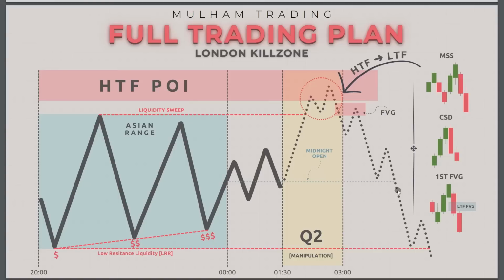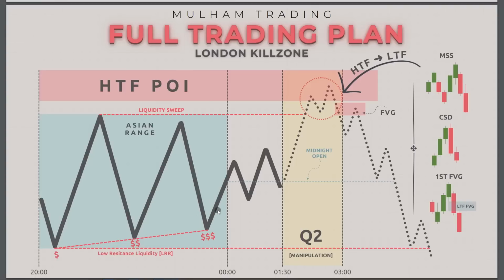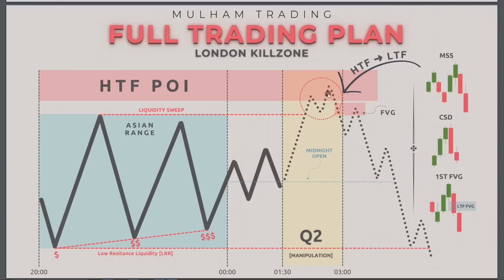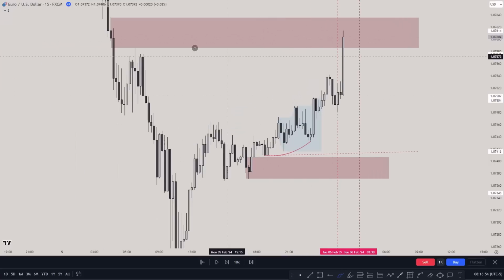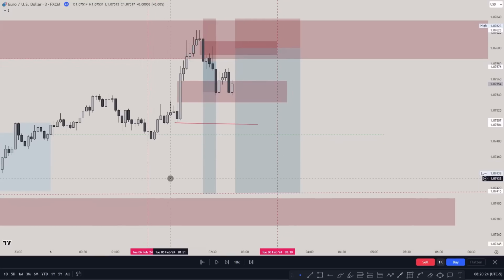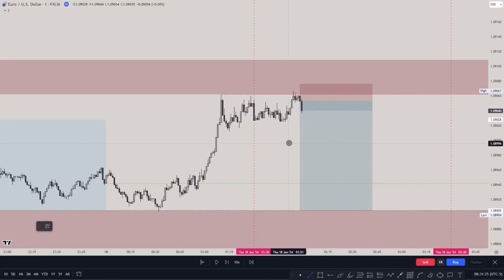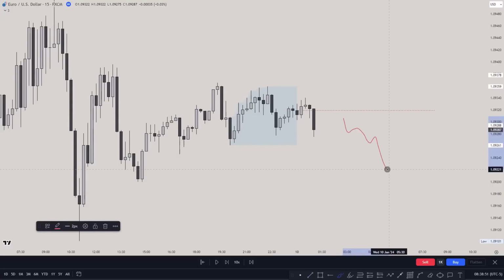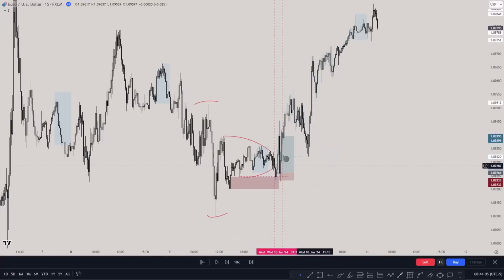Ultimate ICT/SMC London Session Trading Strategy (Step By Step)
In this Ultimate ICT/SMC London Session Trading Strategy, I share my personal trading plan for the London session by looking at a liquidity sweep of the Asian range liquidity. This will be a step-by-step guide on how you can start making money using this smart money concept trading plan. This strategy works in all markets including forex, indices, gold, or crypto. I will go over 3 examples and show you how to execute the trades in details!

► Here is what I will cover in this video:
00:00 - Introduction
00:31 - Full ICT London Killzone Strategy Explained
11:38 - Example 1 - ICT Trading Strategy
20:20 - Example 2 - ICT Trading Strategy
28:19 - Example 3 - ICT Trading Strategy
33:19 - PDF Trading Plan Access